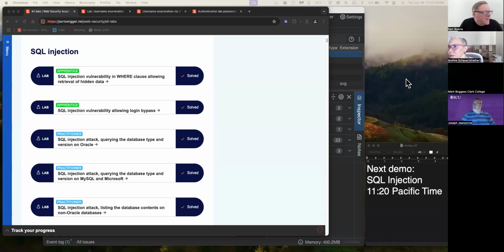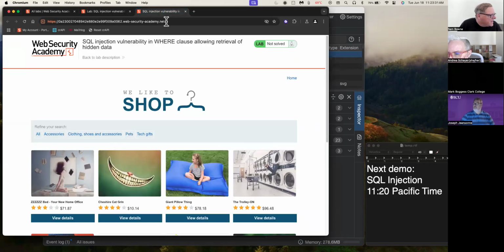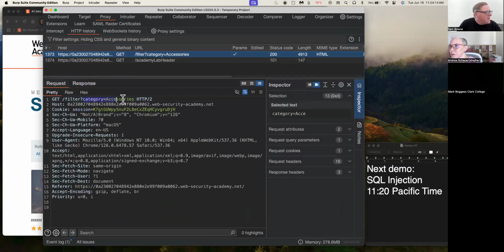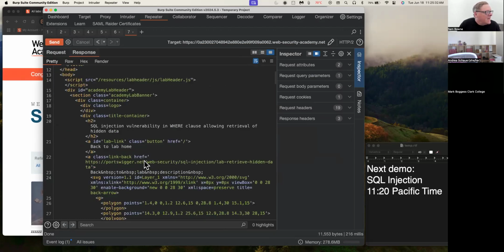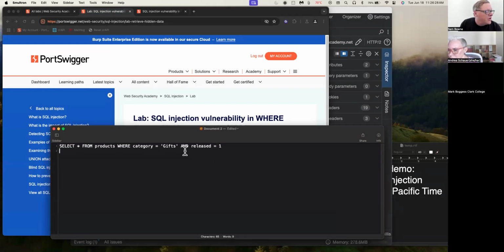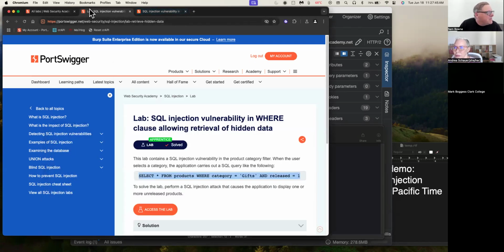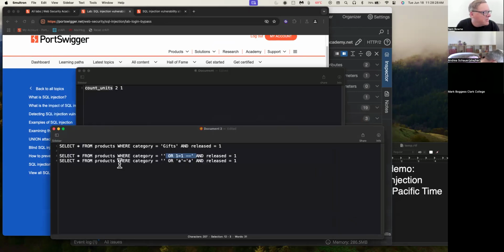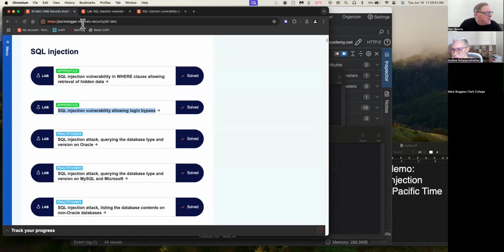SQL Injection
Recorded Tue, 6-18-24 for the WASTC Faculty Development Week